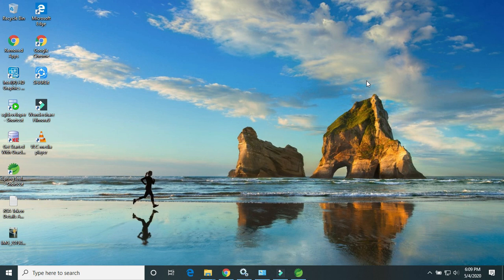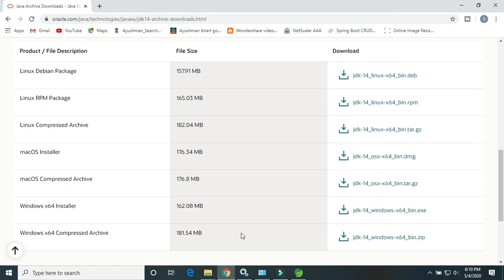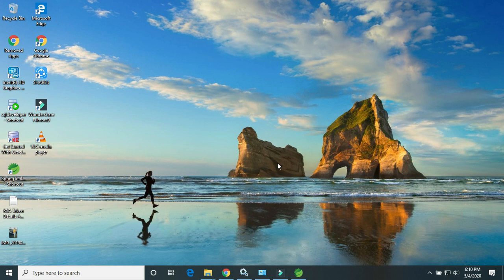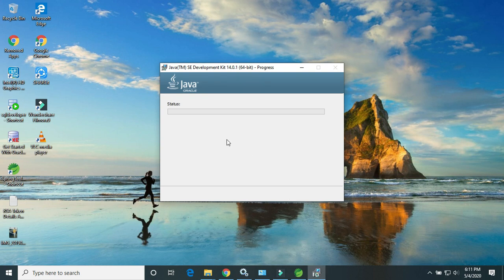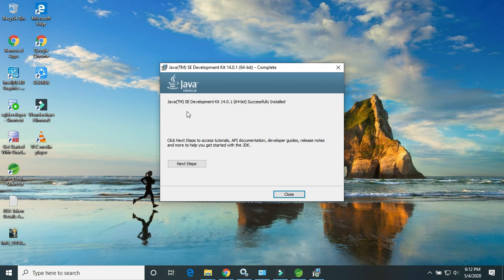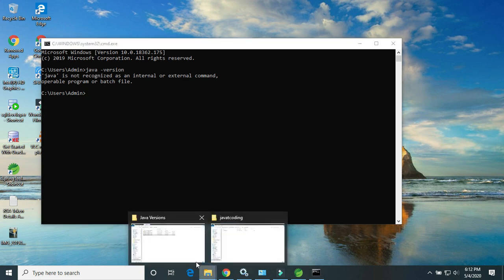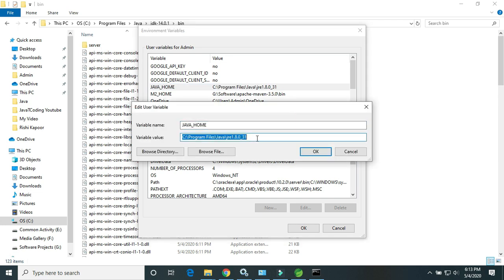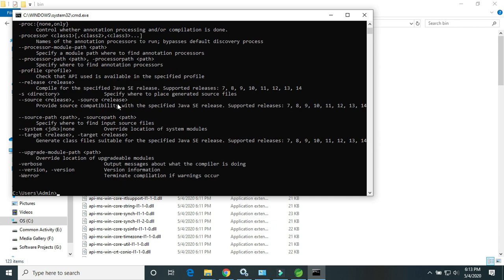[2023 ] Download and Install Oracle Java 14 on Windows 10 | Download JDK 14 | Set system path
in this video you will lean how can you setup Java 14 on Windows 10 by downloading and installing Oracle JDK 14.
It's Free for personal & development use.

download Jdk 14,
Oracle jdk 14,
open jdk 14,
how to setup path on Windows 10 for Java 14,
set path Java 14,
free Java 14,
latest version of Java